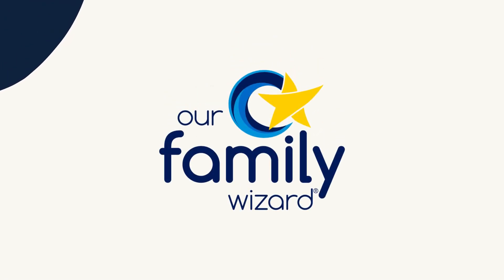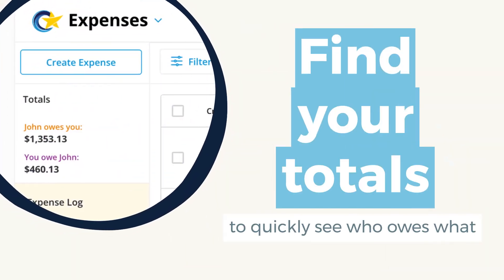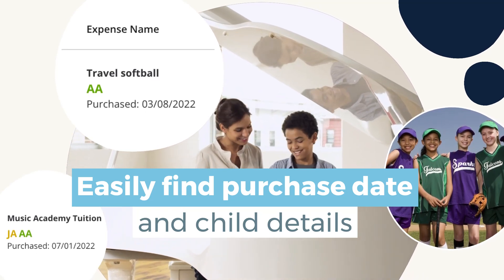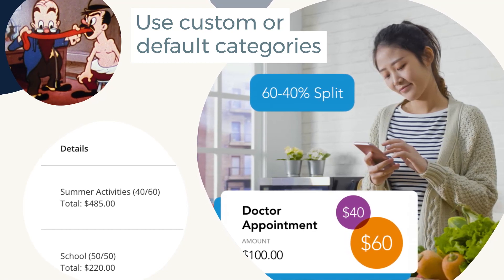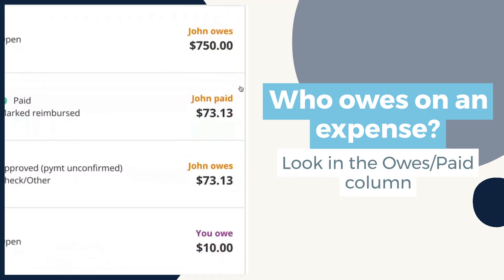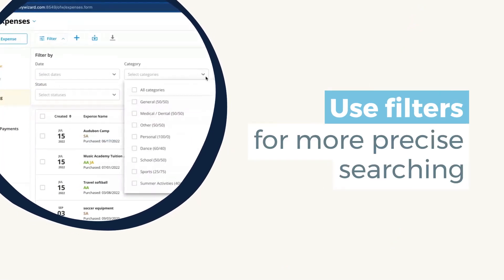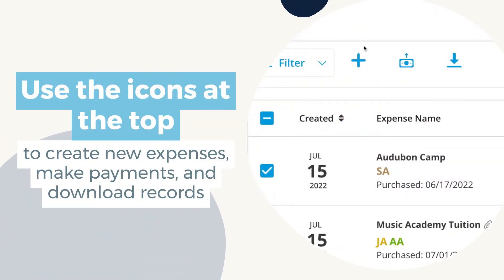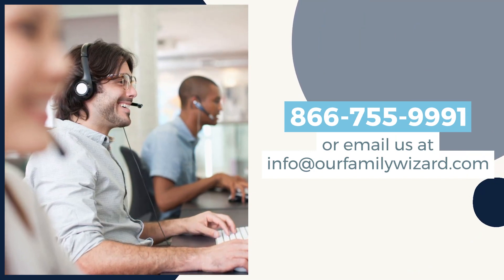Get to know the OurFamilyWizard Expense Log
In OurFamilyWizard's Expenses feature, you'll use the Expense Log to keep track of reimbursement requests at every stage—from creation to payment. Watch this video for a quick overview of what you can do—and what's new—in this exclusive OurFamilyWizard tool.